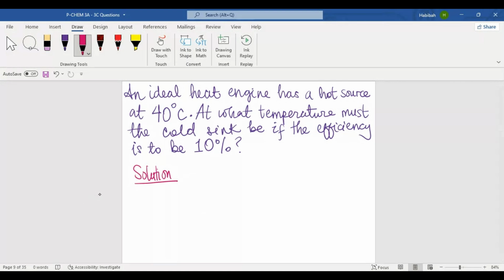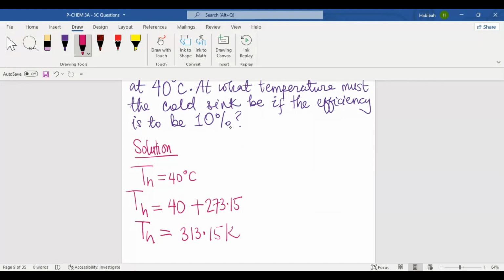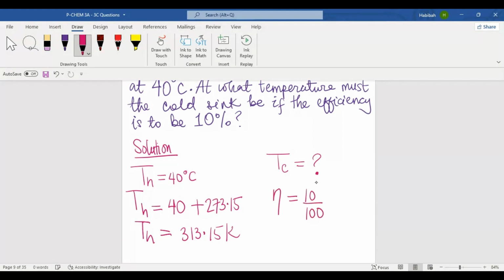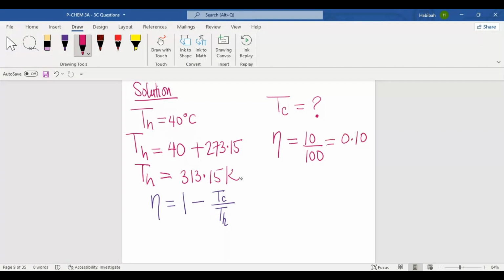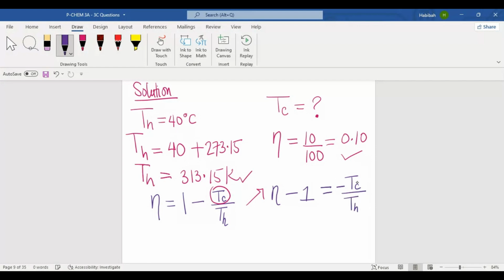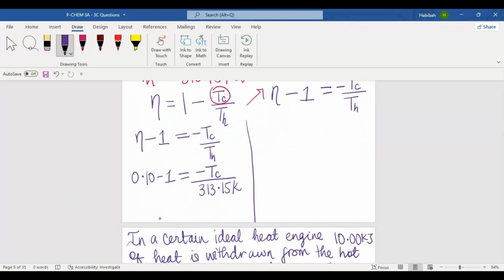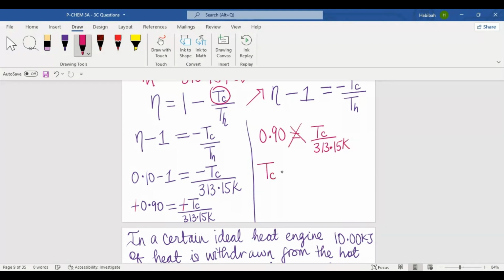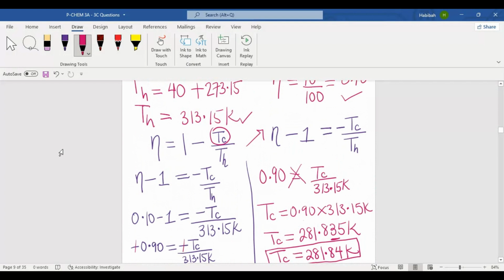Calculate the Cold Sink Temperature (Tc) of an IDEAL HEAT ENGINE | PHYSICAL CHEM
Salam,
QUESTION:
An ideal heat engine has a hot source at 40 degrees Celsius. At what temperature must the cold sink be if the efficiency is to be 10 per cent.